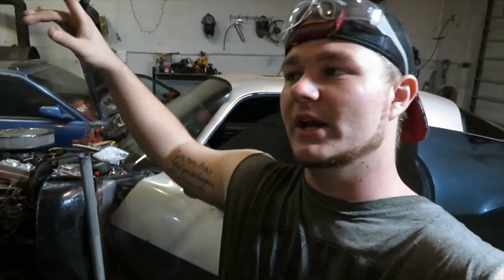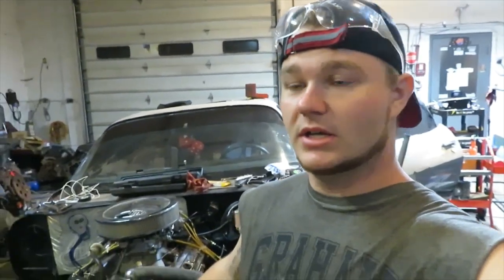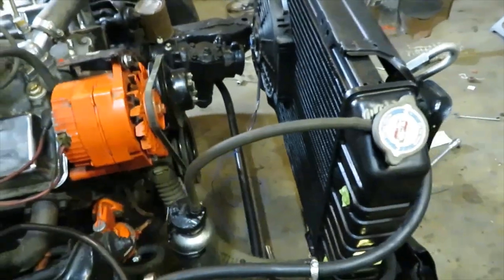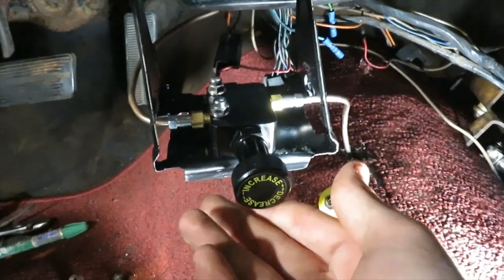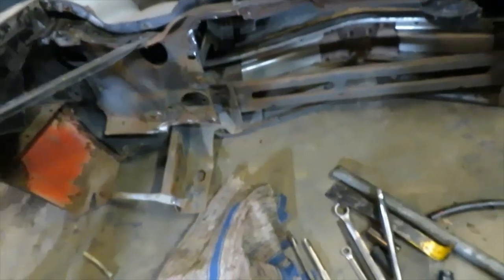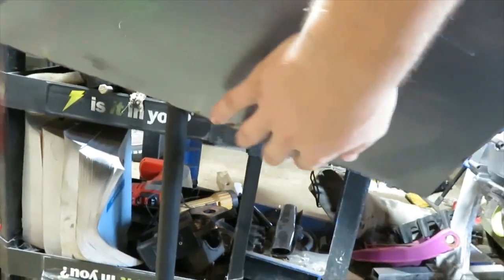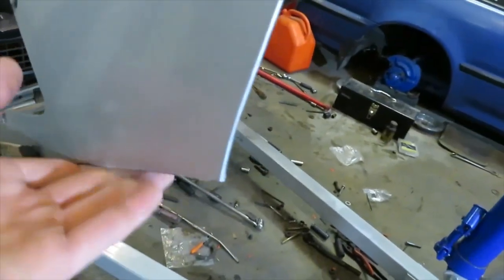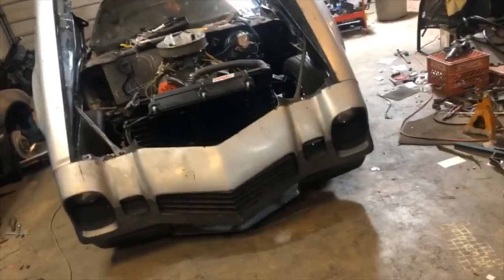Custom Tilt Front End On A 75 Camaro!